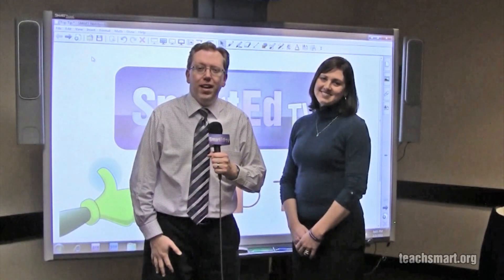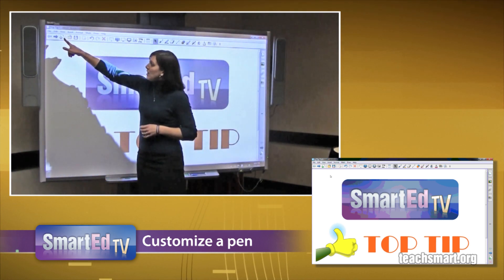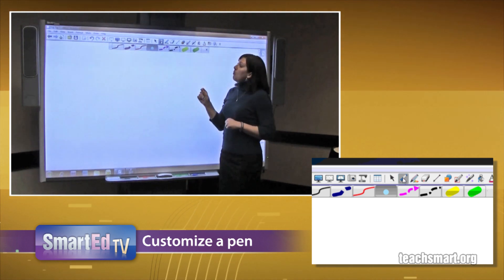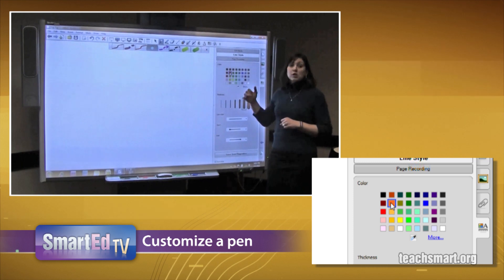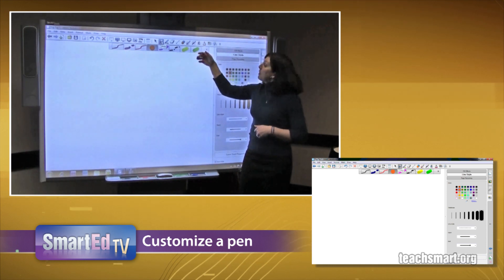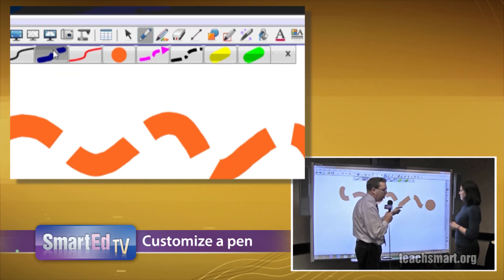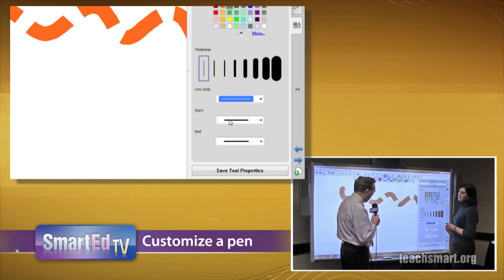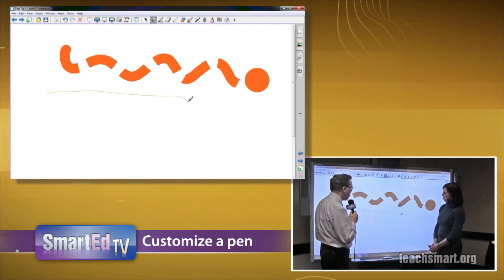SMART Board Tutorial: Customize a Pen in SMART Notebook Software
SmartEd Services' Field Training Specialist Jennifer Gohmann, a SMART Certified Trainer, explains how to customize any pen in SMART Notebook™ software, and add some color to SMART Board lessons. The standard SMART Notebook pen tray includes four colors: black, red, green, and blue. SMART Notebook software users who know how to "customize a pen" can go from four color options, to 16.5 million different options! Here's how:

1. Create a new page in SMART Notebook software
2. Select the pen option from the SMART Notebook toolbar
3. Go to the "properties tab" at the top of the SMART Notebook software toolbar
4. Select the "line style" option
5. Customize the line color, style, and thickness
6. Press "save tool properties" to use this customized pen more than once

SmartEdTV SMART Board Tutorials are created with the latest version of SMART Notebook software. If you are having trouble, you may need to update your software.